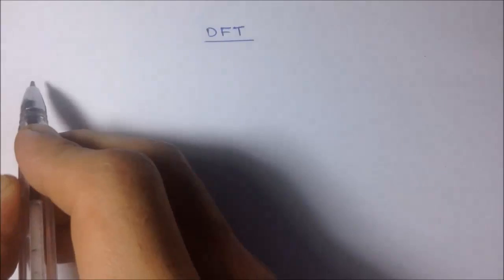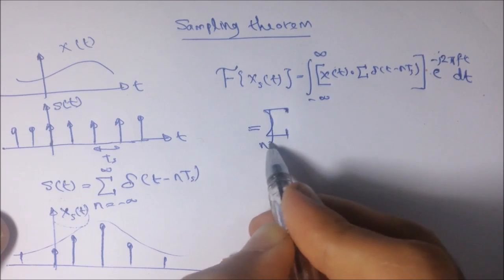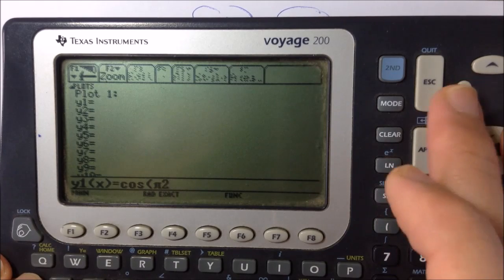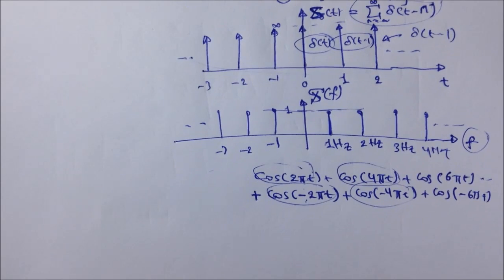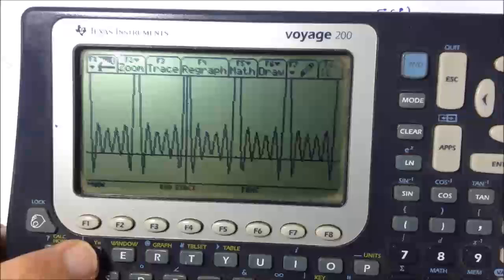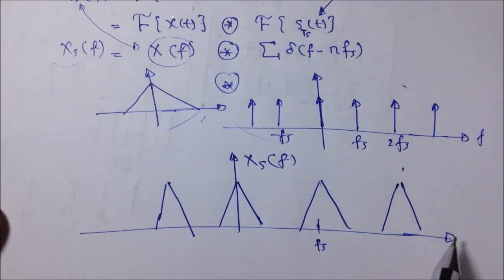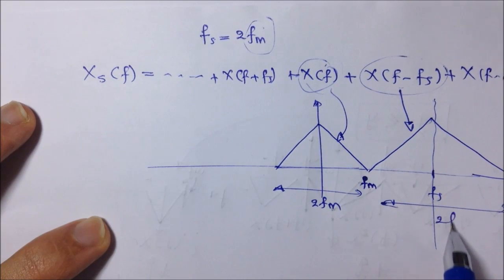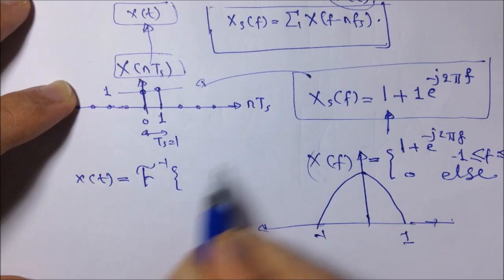3. Understanding the Discrete Fourier Transform DTFT / DFT and sampling theory.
The 3rd video in [FA series], which handles the DTFT and pave the way to the DFT and FFT, also talks about Nyquist sampling criterion, and the sampling theory in general.